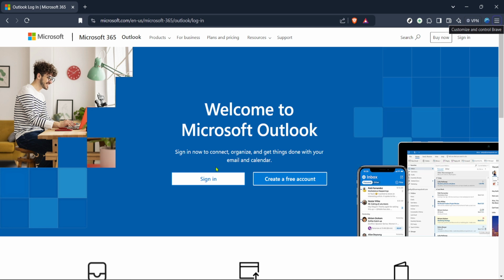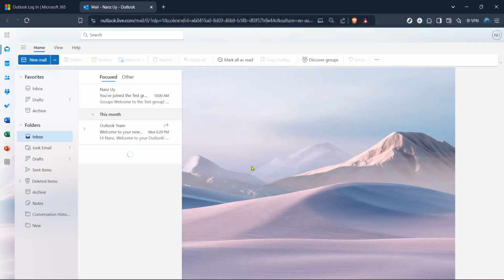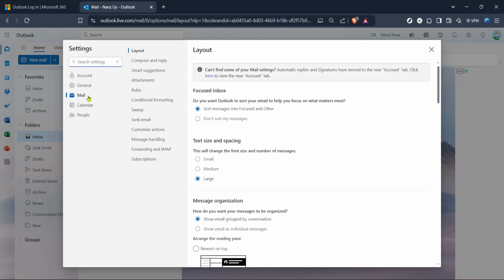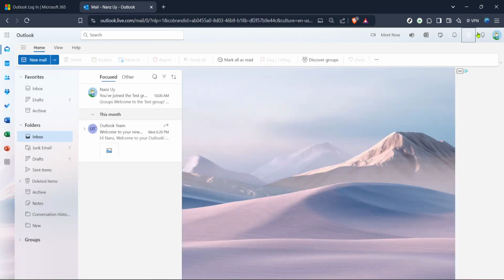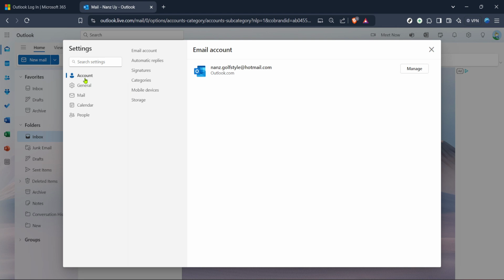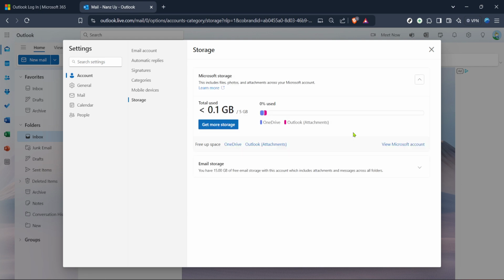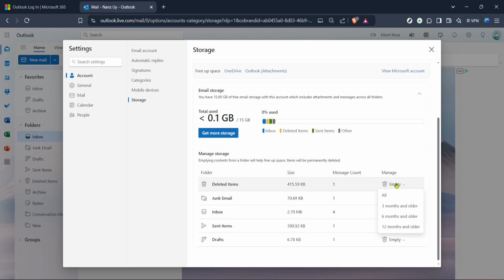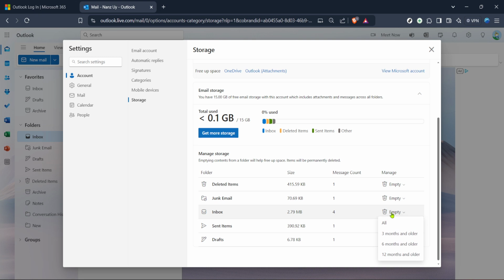How to Check Hotmail Storage (Full 2025 Guide)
In today's video we will show you how to free up email storage,how to recover your email storage space,how to fix onedrive storage full,how to recover old hotmail account,how to recover hotmail account without phone number,how to access your old hotmail account,how to,how to get into hotmail account i haven't used in years,can i convert my hotmail account to outlook,how to fix onedrive storage is almost full,how to fix onedrive storage is almost full urdu,how to fix onerdrive storage